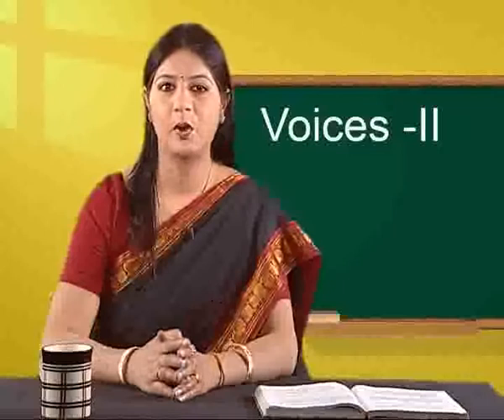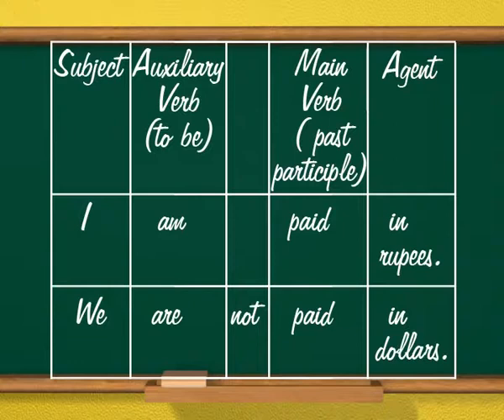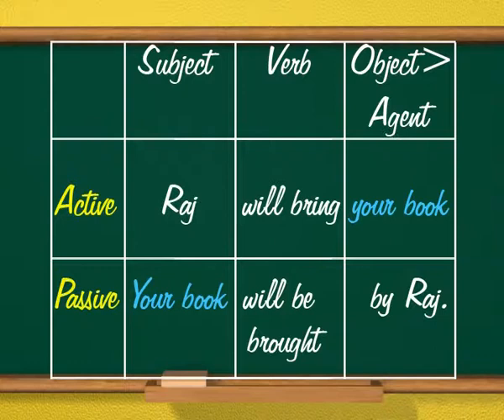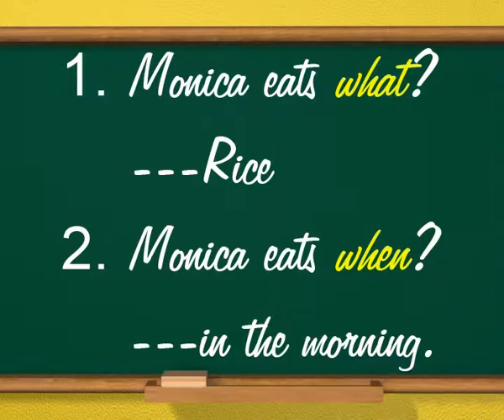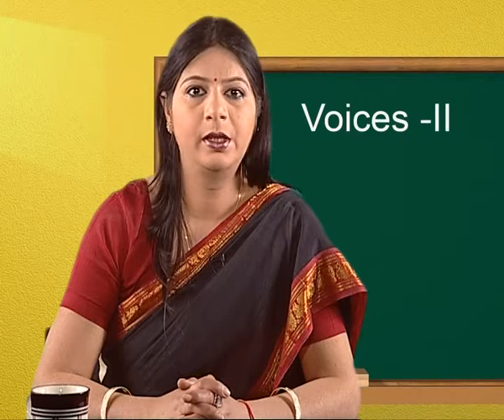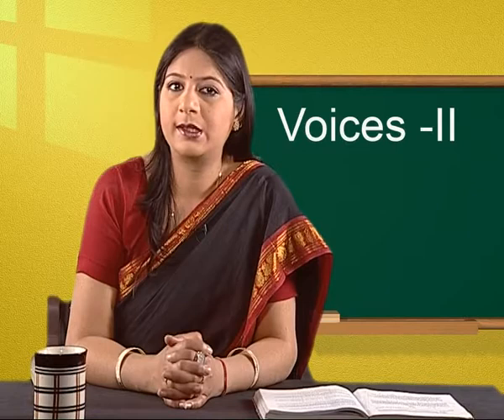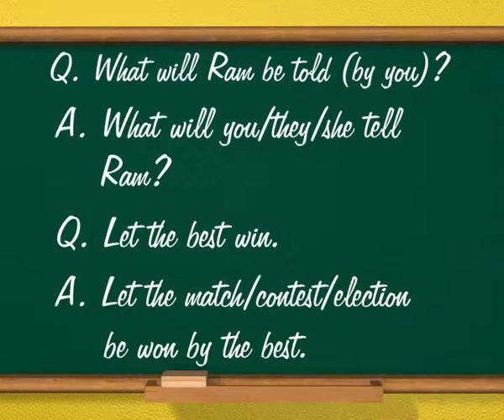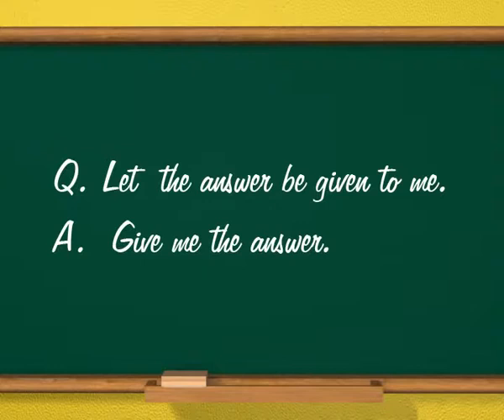English c11 j 20 VOICE